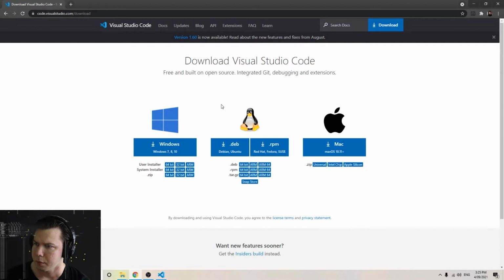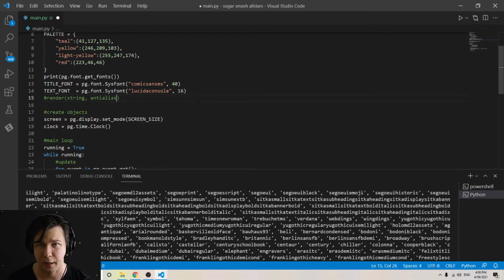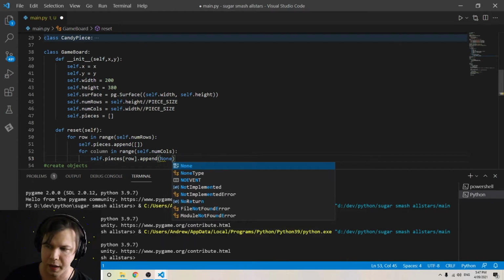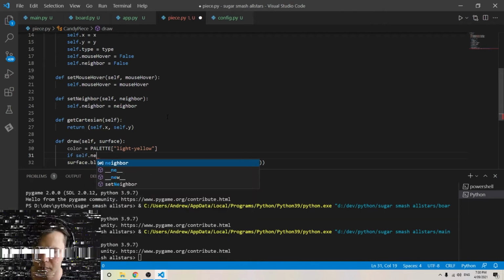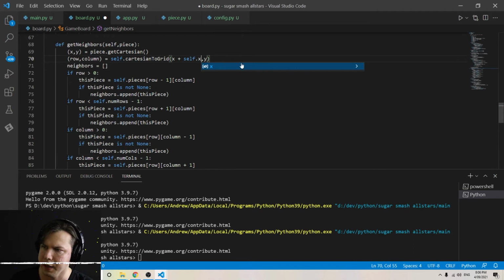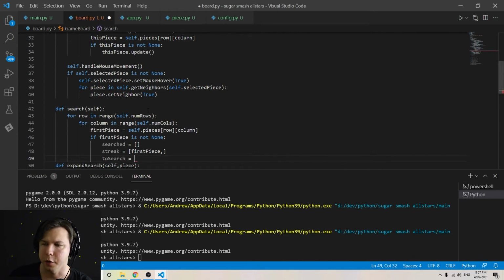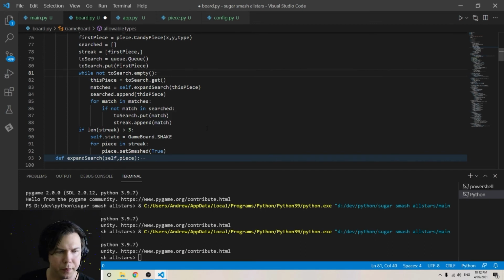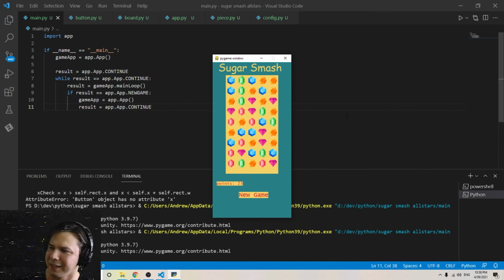Pygame Summer Camp: Sugar Smash (Full course)